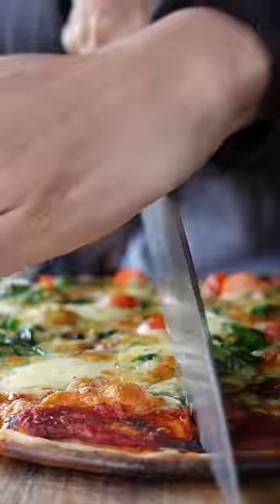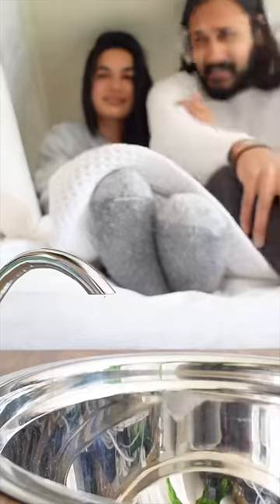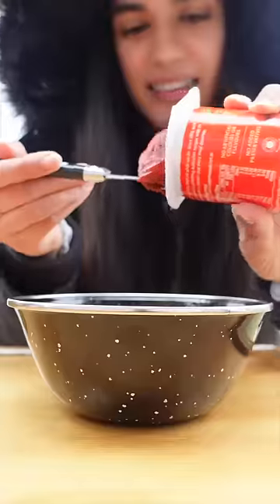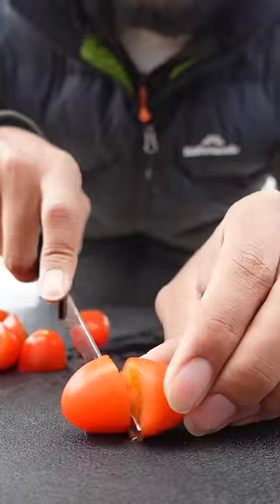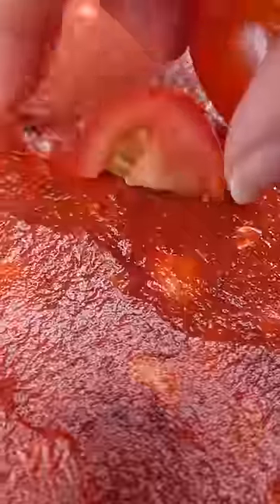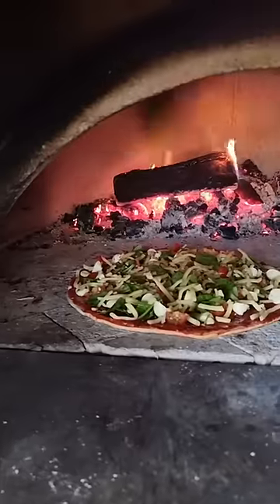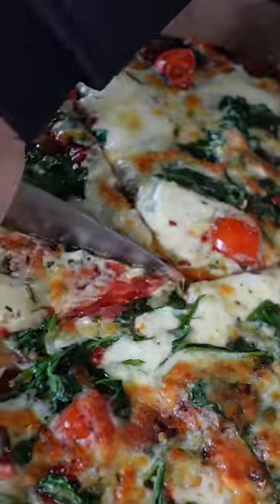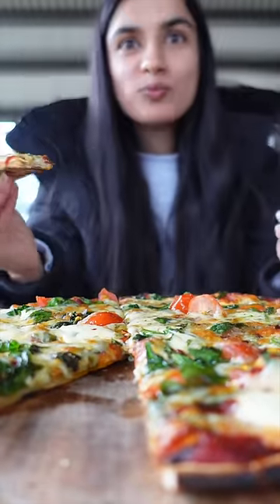My world's best pizza recipe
I feel like 99% of people love pizza because it is so customisable. Do you agree? I really haven't met anyone who doesn't like pizza, anyway, this is how I like my pizza! Lots of cheese and spices. I apologise if you're Italian, I know this isn't authentic pizza, but it is what I ate growing up, and love it. My world's best pizza recipe